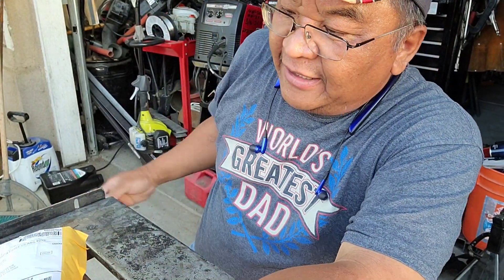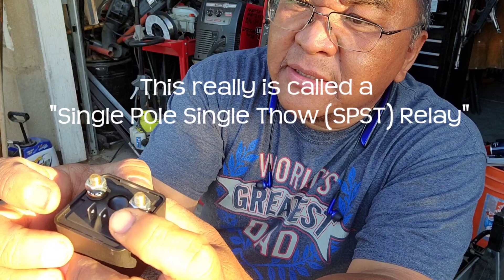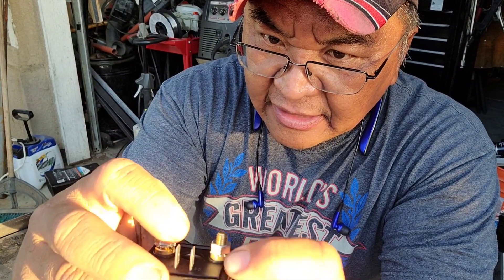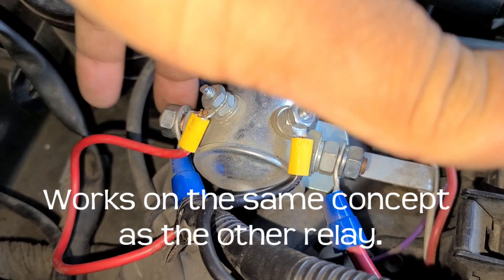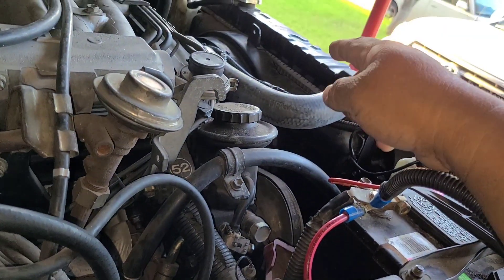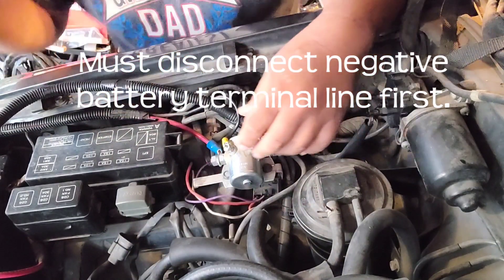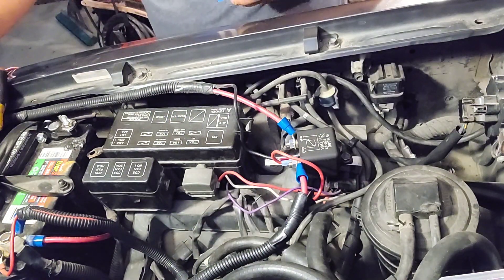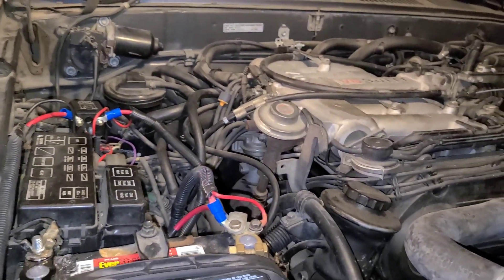Upgrading Relay on a circuit Toyota 4Runner